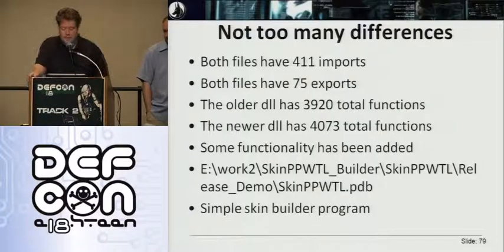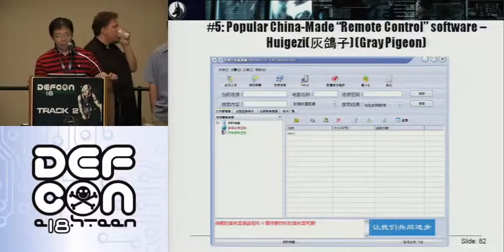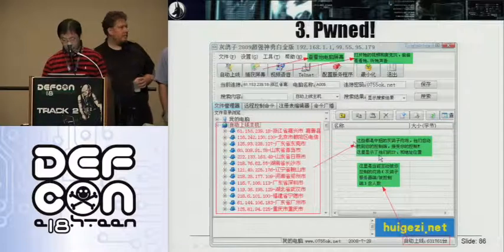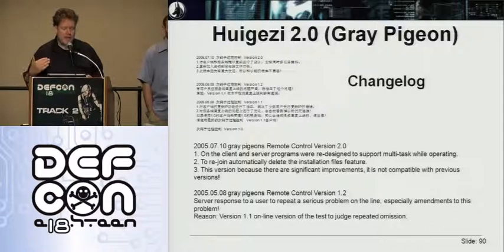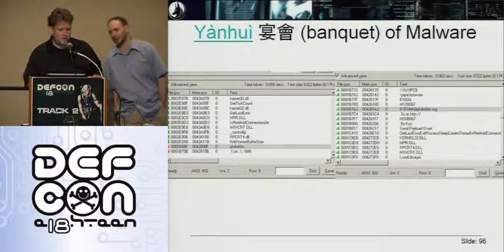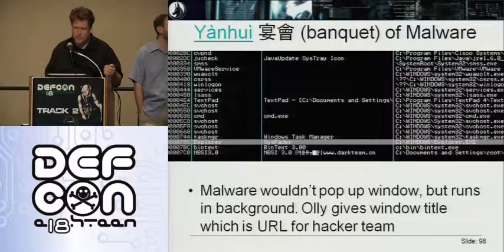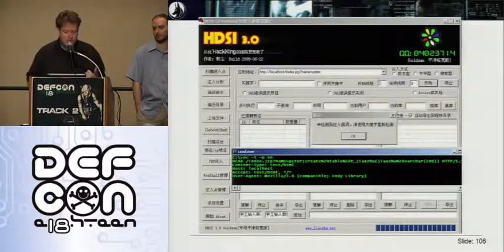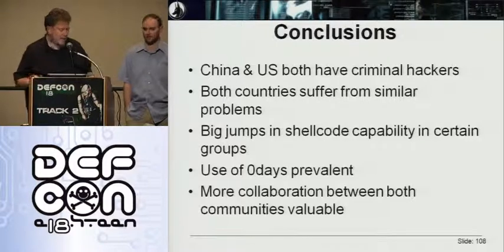DEFCON 18: Balancing the Pwn Trade Deficit 3/3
Speakers: Valsmith, Colin Ames, Anthony Lai

One of the presenters is a native Chinese language speaker and heavily involved in the Chinese security community and so brings unique insights to this presentation. The other presenters have been analyzing APT style threats for many years and bring this experience to bare on a problem that has received a lot of recent attention, but little technical depth. Viewers should walk away with a greatly increased understanding of the Chinese hacking community as well as some ideas for better defense, and collaboration.